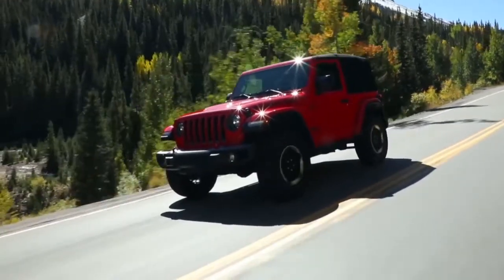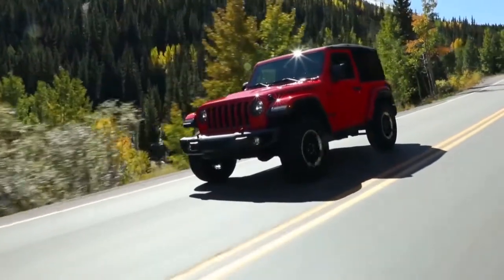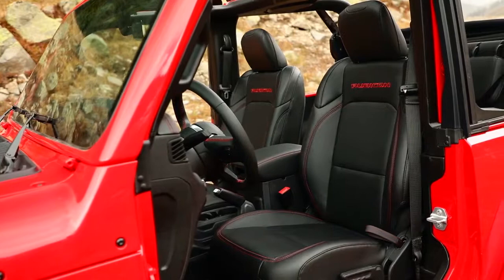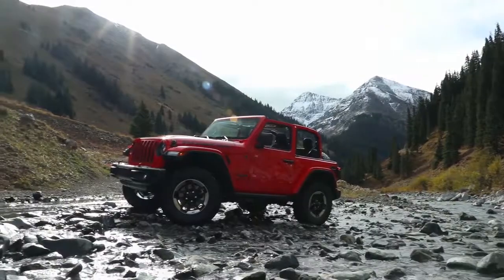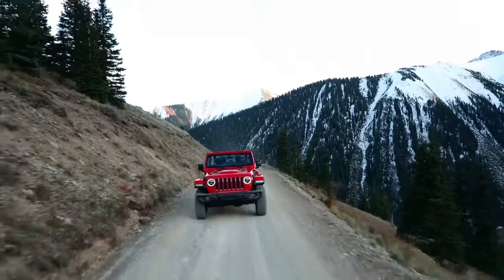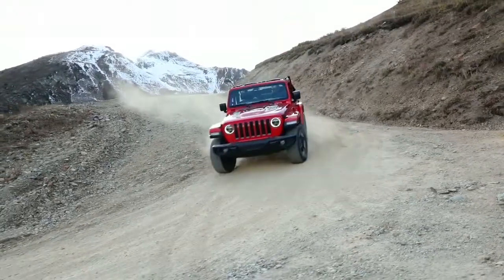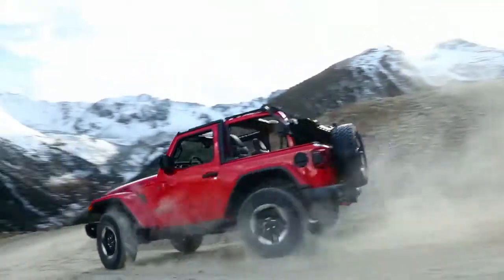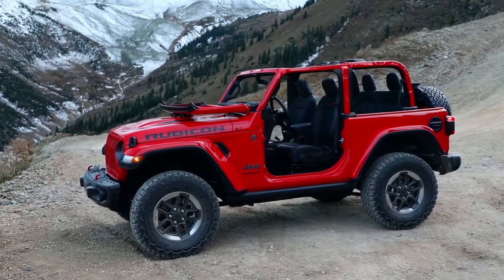Jeep dealership Baton Rouge LA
Are you or someone you know in the market for a new Jeep Wrangler? Are you near Baton Rouge  LA? Then come to Clark Crain CDJR today to pick out your new Jeep Wrangler now! Clark Crain CDJR, near Baton Rouge  LA, takes pride in having the largest selection on new or pre-owned automobiles. Each of our staff has extensive knowledge of their inventory and are ready to help you!  At Clark Crain CDJR, we strive to make buying or leasing a new or pre-owned Jeep Wrangler a pleasant and rewarding experience. We promise you will be happy you didn't waste time with other dealerships after your experience with Clark Crain CDJR. So come let us get you in the Jeep Wrangler of your dreams today!